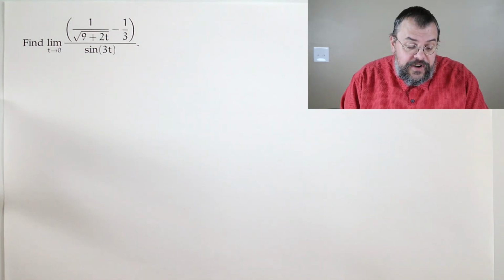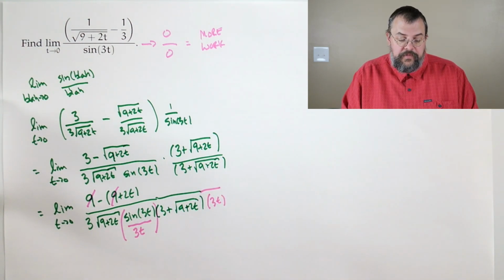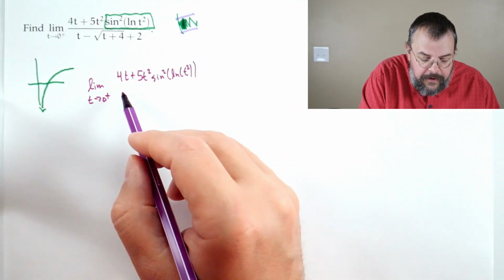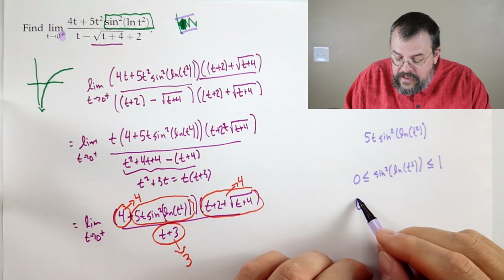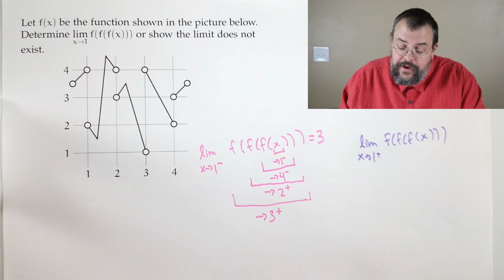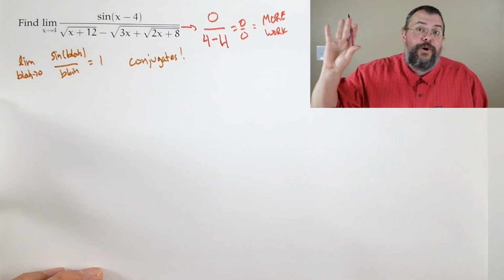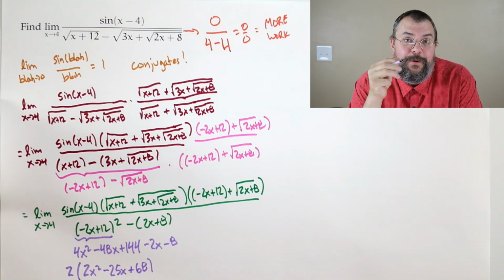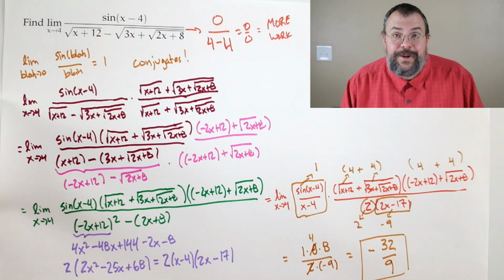Calculus 1 -- Squeeze Theorem and one-sided limits -- More practice